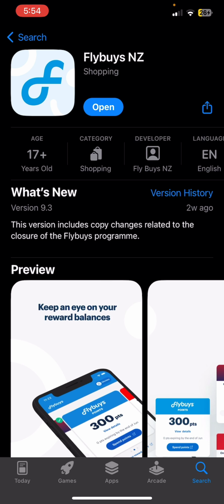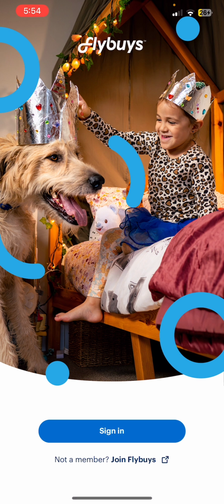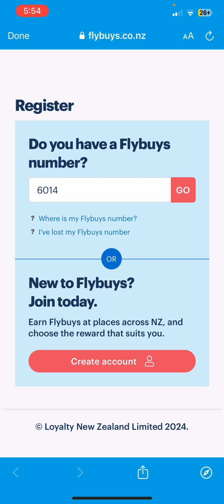How to Create Flybuys Account (2024) | Flybuys Sign Up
Learn how to sign up for the Flybuys app with this simple step-by-step guide. In this tutorial, I’ll show you how to create an account and get started collecting points on your purchases.